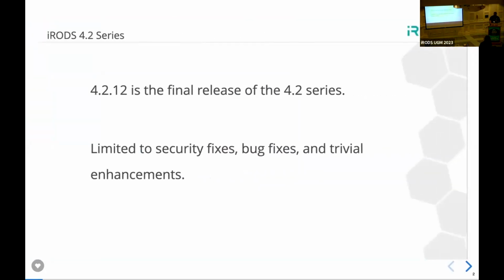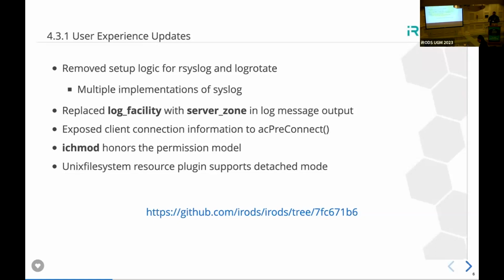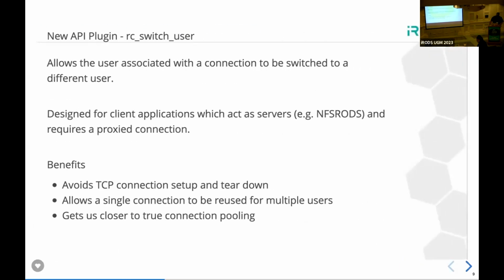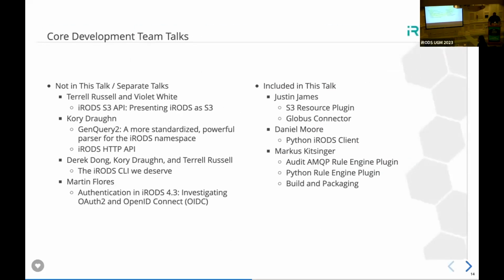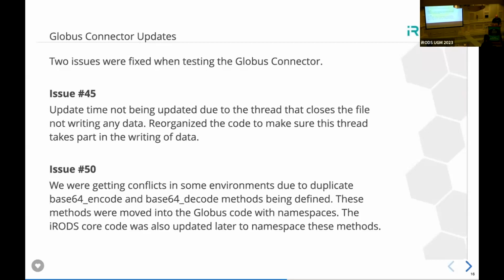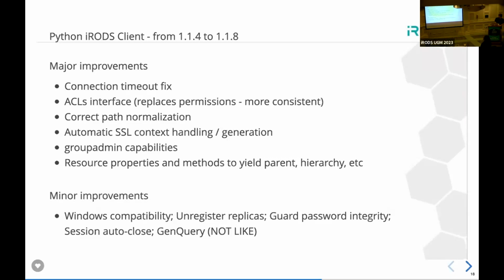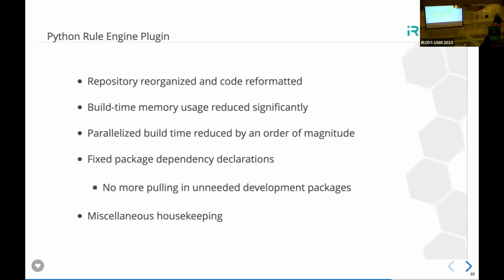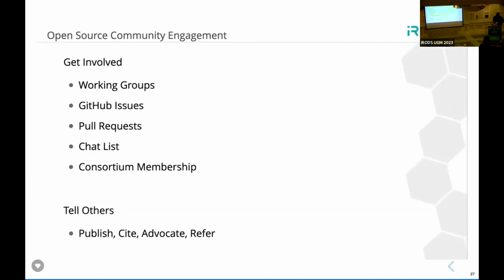UGM2023 / 03. Technology Update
iRODS Technology Update